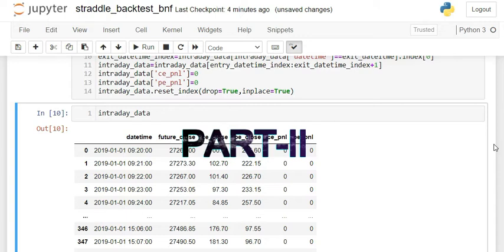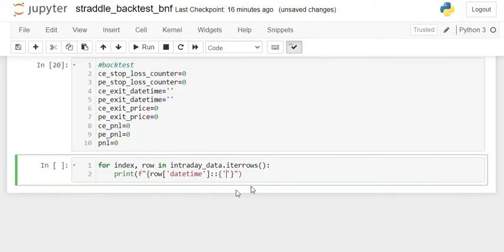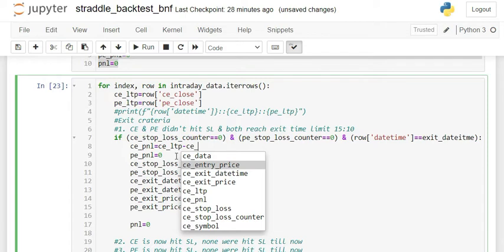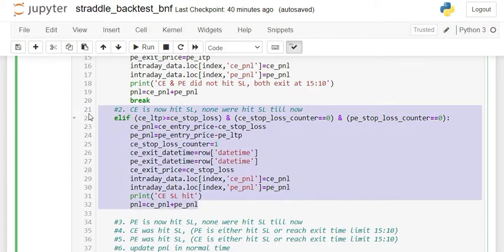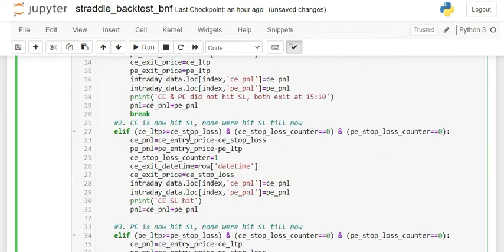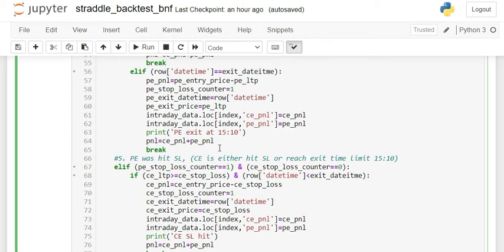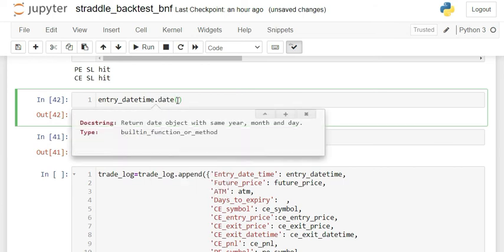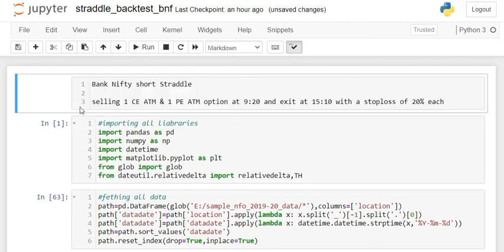Algorithmic Trading - Backtesting - Banknifty Straddle using Python- Part II